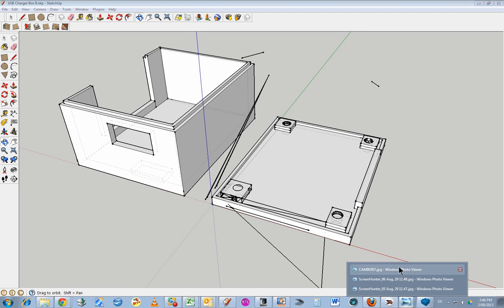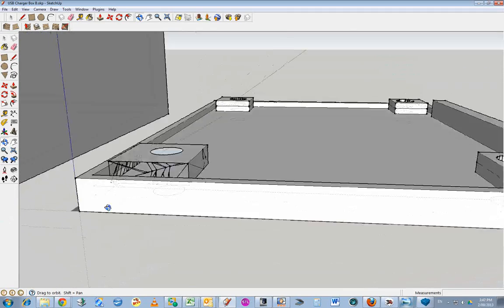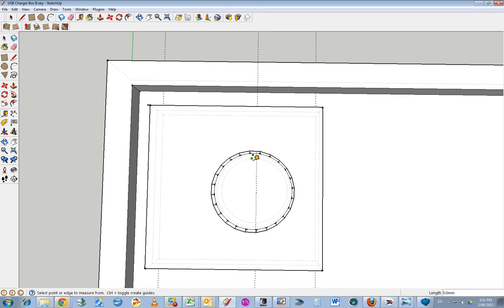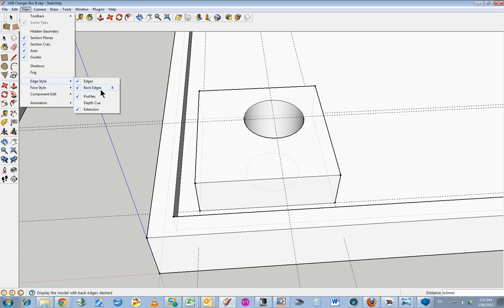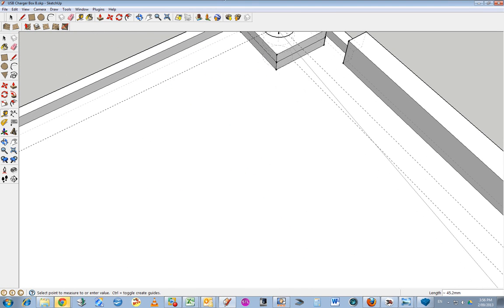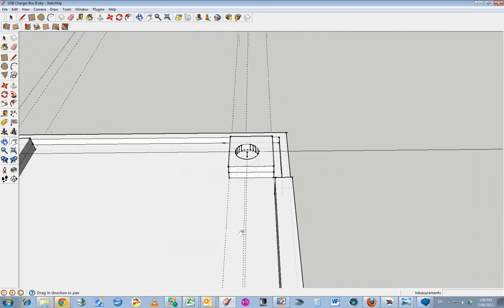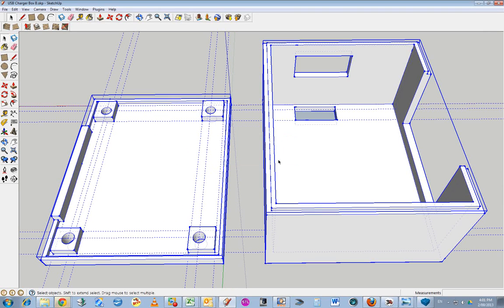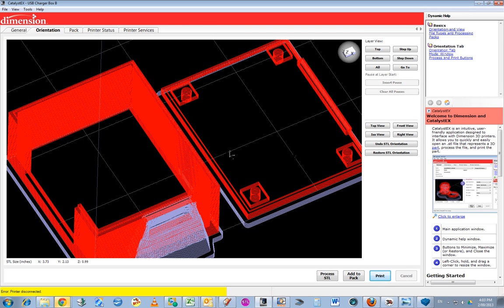USB Power Supply Case _ Part 5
Finished with 3D design of this case. Ready for printing on our 3D printer.